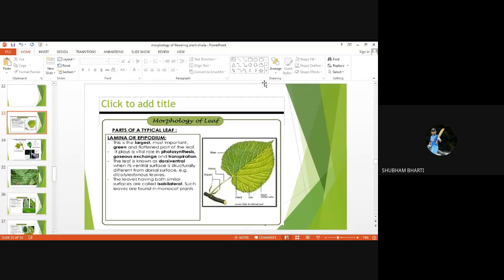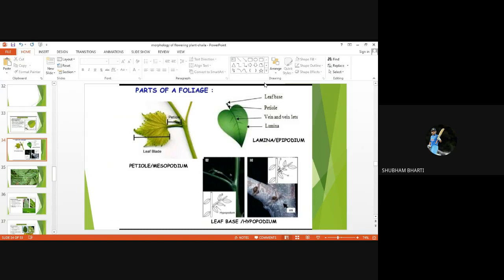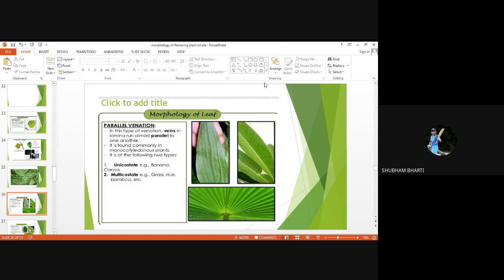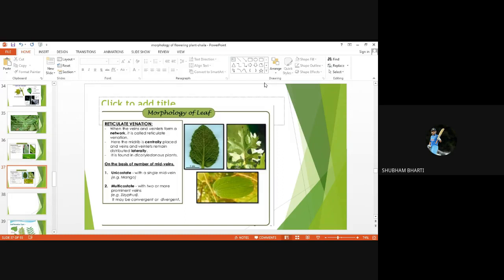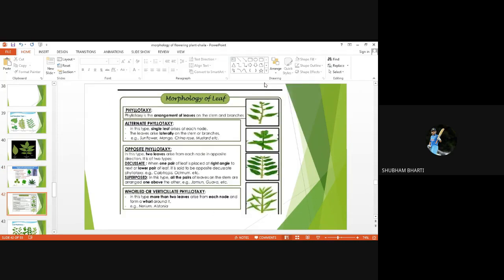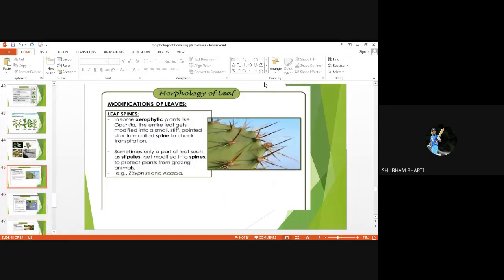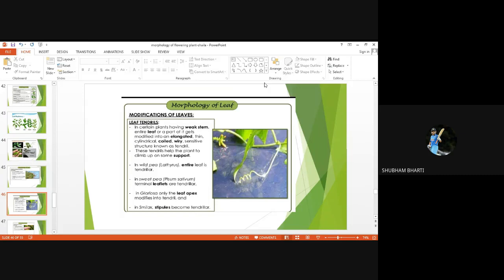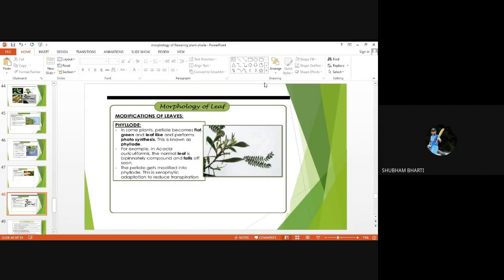Study Of Leaf & it's Modification